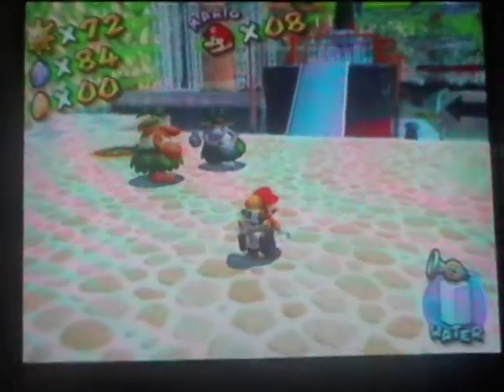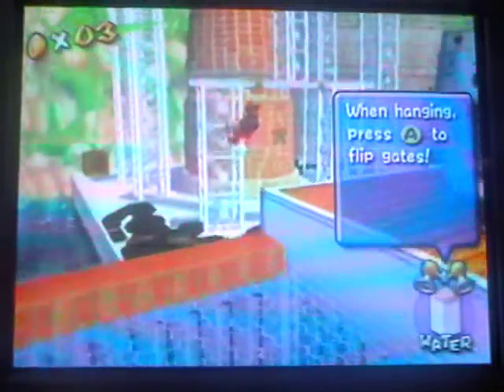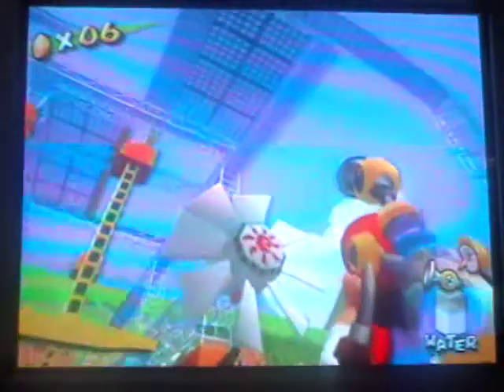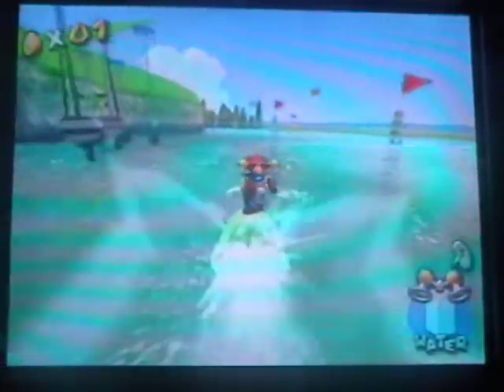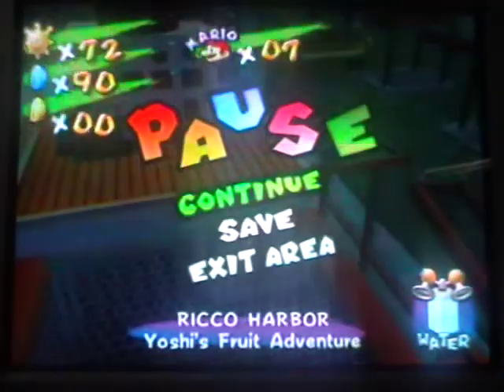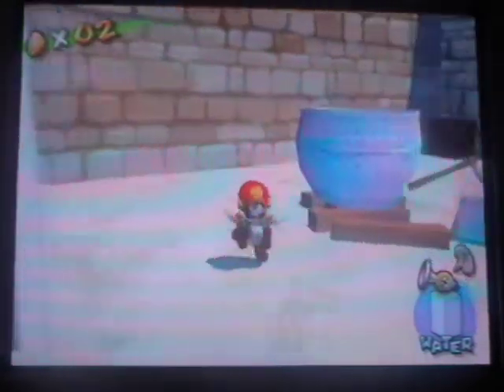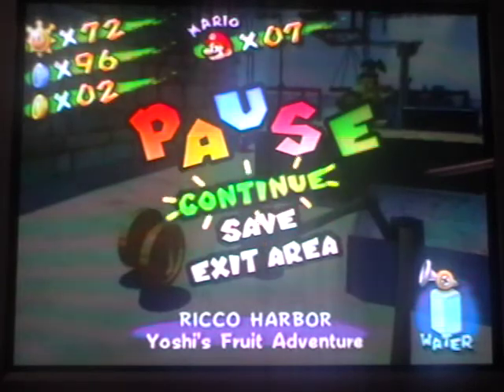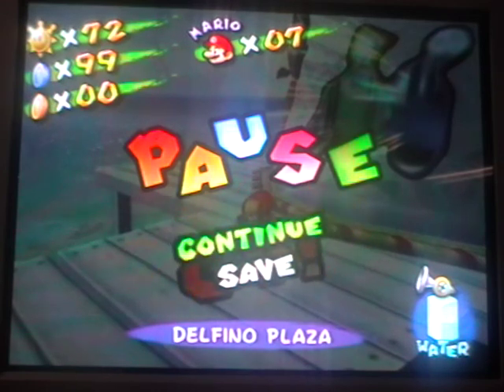Let's Play Super Mario Sunshine Part 21 "Blue coinage in Ricco Harbor"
In this part we FINALLY get all of the blue coins in Ricco Harbor! Next time we will get all 100 coins AND all the rest of the blue coins in Gelato Beach!!